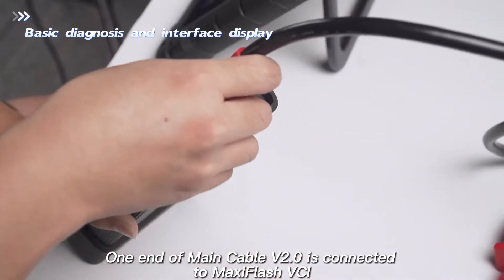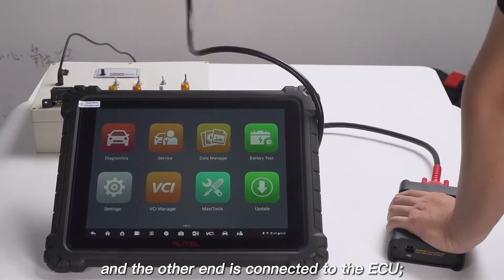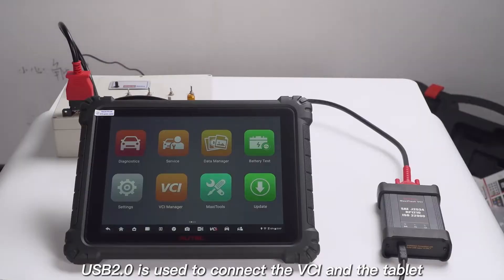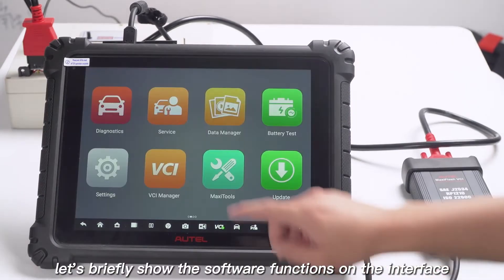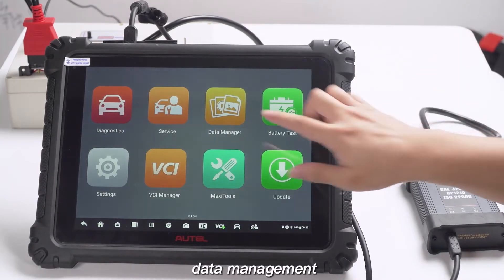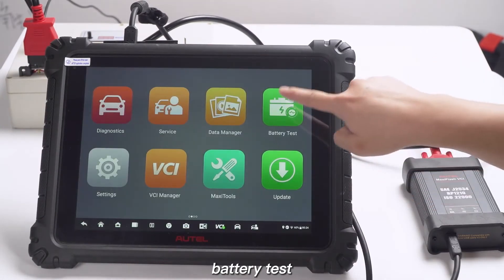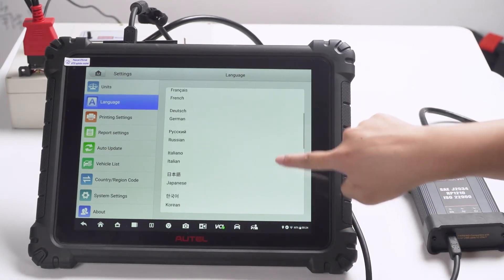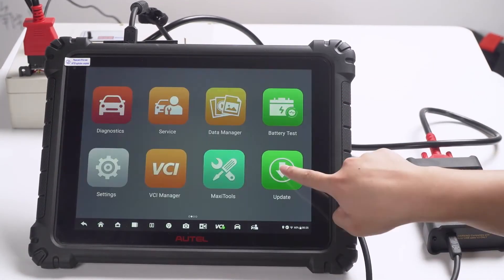Autel MaxiCOM Ultra Lite Diagnostic & Special Functions Overview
How to use Autel Ultra Lite Intelligent Full Systems Diagnostic Tool? This demo is a quick look to show diagnosis, service functions, special functions, data manager, battery test, etc.